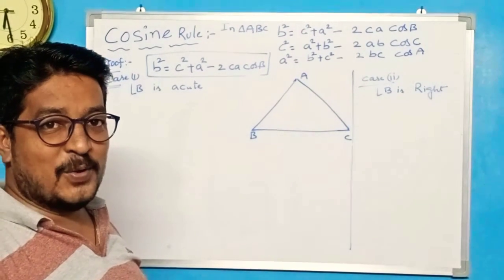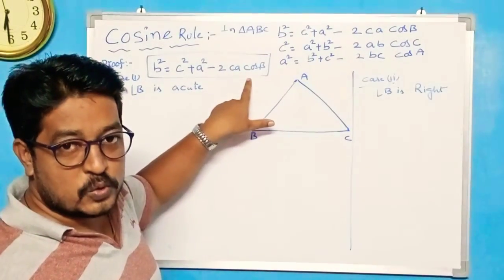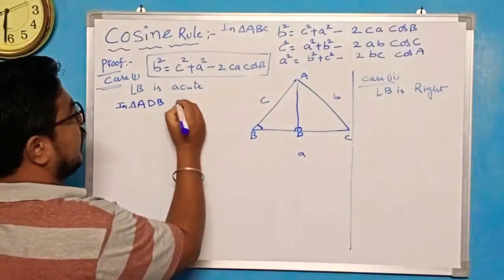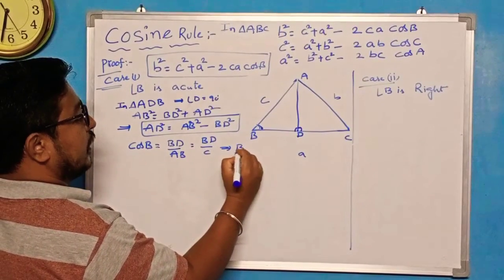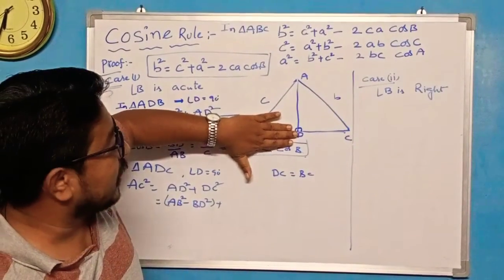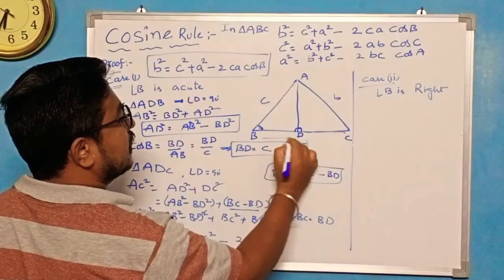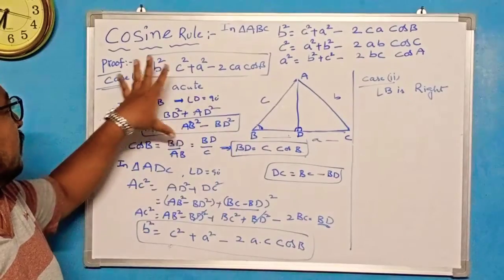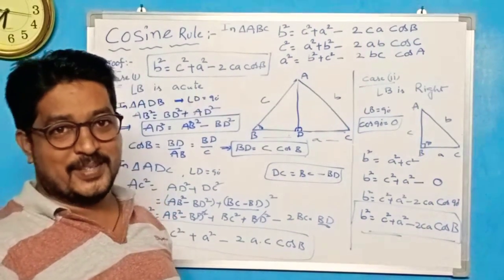Cosine rule :b^2=a^2+c^2-2ac CosB derivation